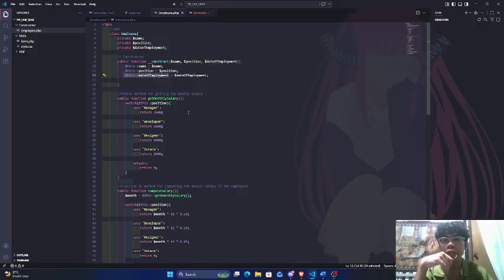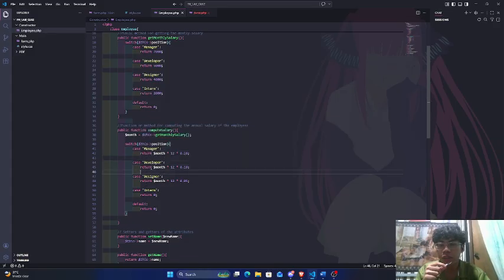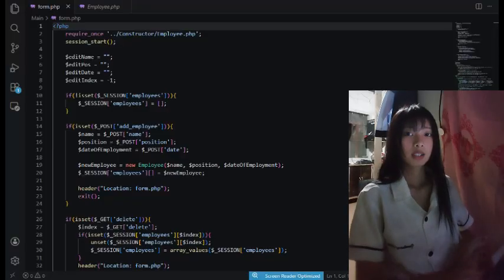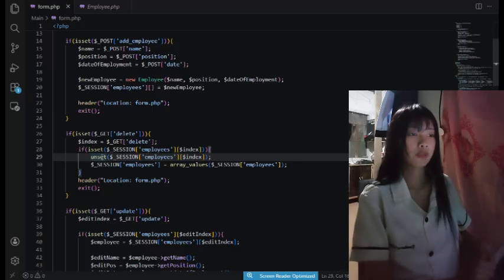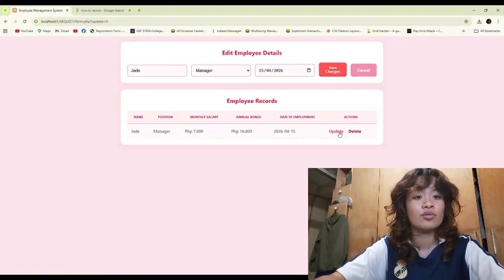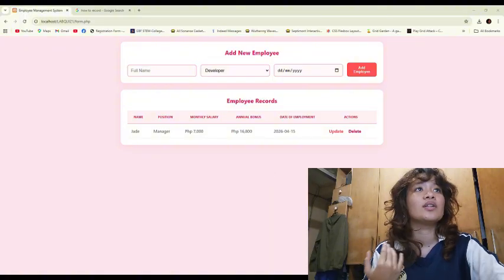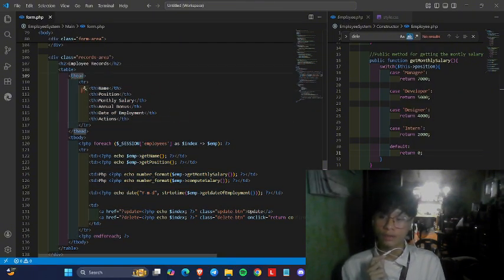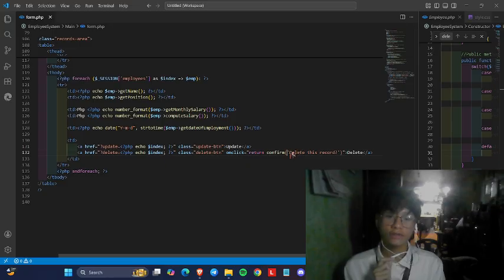Employee System Group Datoy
Datoy, Sam C.
Labine, Crystel Jade
Lagata, Von Jomari S.
Odvina, Angie T.
Olango, Yeshabelle